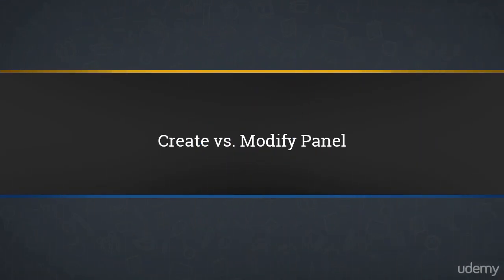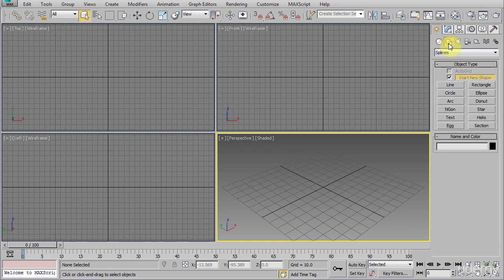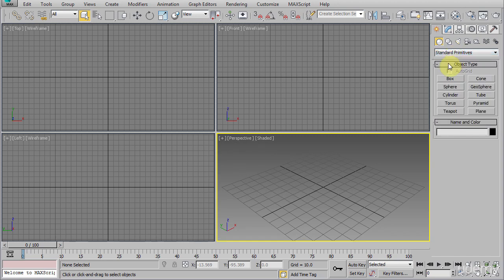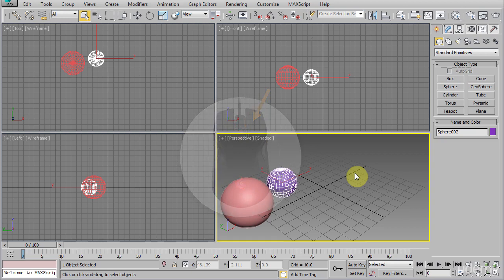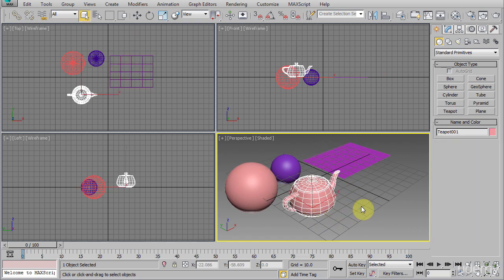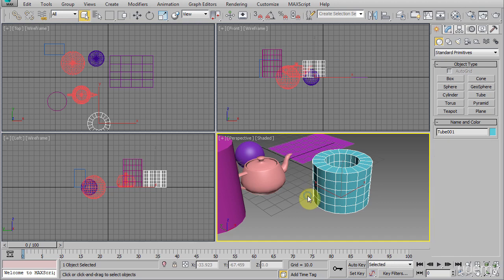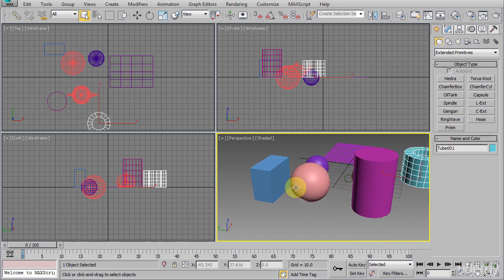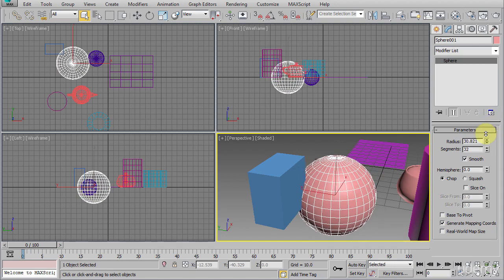Create versus modify objects 3D Visualization For Beginners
In 3D visualization and modeling, there are two primary actions you'll perform on objects: creating objects and modifying objects. Understanding the difference between these actions is essential for any beginner in 3D visualization. Let's break down both concepts:

**Creating Objects:**

1. **Definition:** Creating objects involves adding new geometric shapes or components to your 3D scene. These objects serve as the building blocks for your 3D model.

2. **Purpose:** You create objects to establish the fundamental elements of your scene. These elements can include basic shapes like cubes, spheres, cylinders, or more complex objects such as furniture, characters, or architectural elements like walls and windows.

3. **Tools:** In 3D modeling software like 3ds Max, Blender, or Maya, you can access various creation tools. These tools let you specify the type of object you want to create, its size, position, and orientation.

4. **Workflow:** Creating objects is typically one of the initial steps in the 3D modeling process. You begin with basic shapes, manipulate them, and then combine or transform them to form more complex objects or scenes.

5. **Examples:** Creating a cube to represent a table, a cylinder for a tree trunk, or a sphere for a sun in a 3D environment.

**Modifying Objects:**

1. **Definition:** Modifying objects involves altering the properties, shape, position, or appearance of existing objects within your 3D scene.

2. **Purpose:** You modify objects to refine and customize them according to your design or artistic vision. This can include adjusting the size, changing the material, applying textures, or deforming the object.

3. **Tools:** Most 3D modeling software provides a range of modification tools, including scaling, rotating, translating (moving), smoothing, subdividing, and more. You can also add materials, textures, and perform more advanced operations like bending or Boolean operations.

4. **Workflow:** Object modification usually follows object creation. After establishing the basic shapes, you refine and fine-tune them through various modifications to achieve the desired look and functionality.

5. **Examples:** Scaling a cube to make it taller (to represent a tall cabinet), applying a wood texture to a table, bending a plane to create a curved road, or extruding a shape to create 3D text.

In summary, creating objects is about introducing new elements into your 3D scene, while modifying objects is about altering the properties or appearance of those objects to achieve your specific design goals. Both actions are integral to the 3D visualization and modeling process, and the ability to create and modify objects effectively is a fundamental skill for 3D artists and designers. As you gain experience, you'll learn to balance the two processes to bring your 3D projects to life.